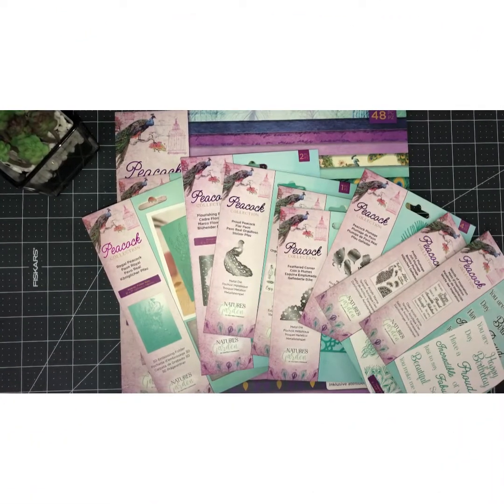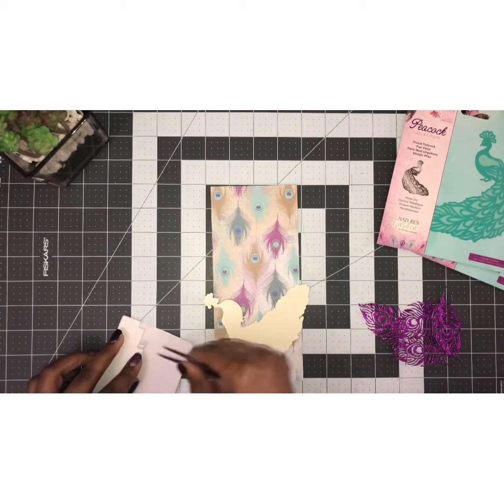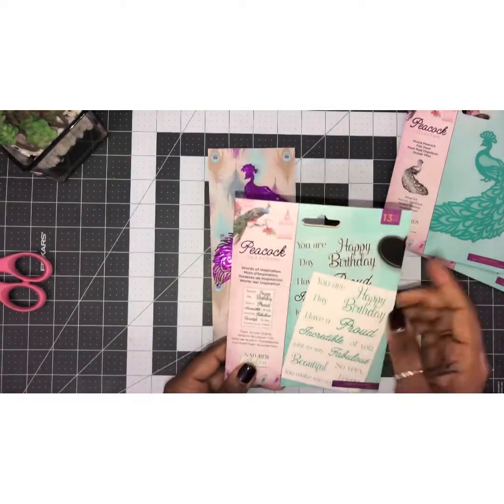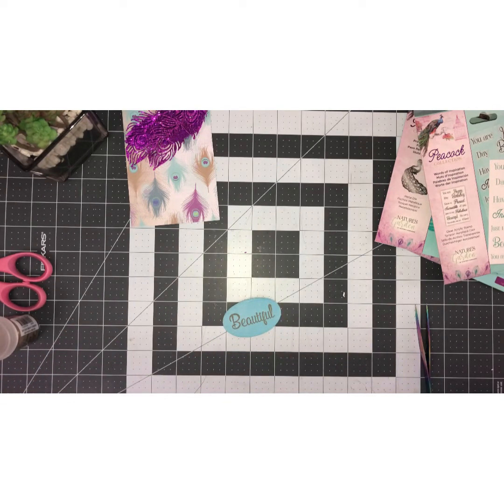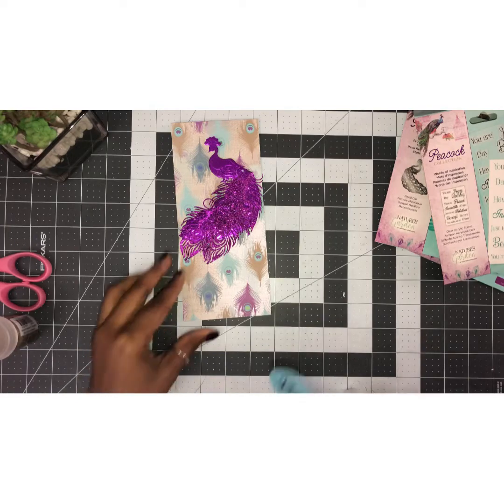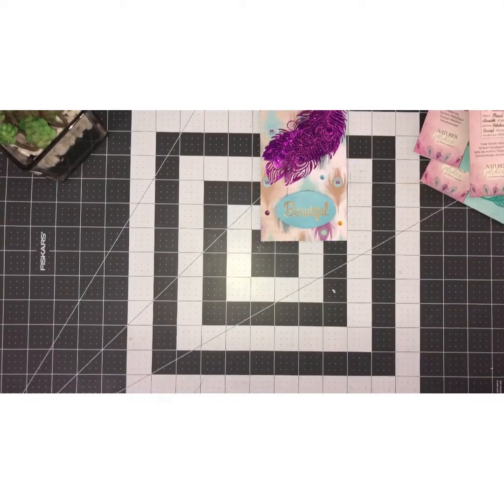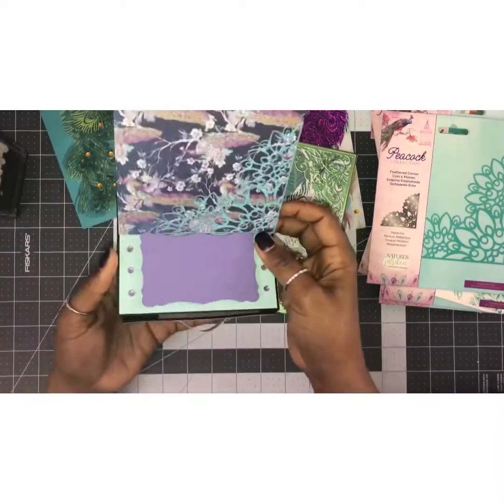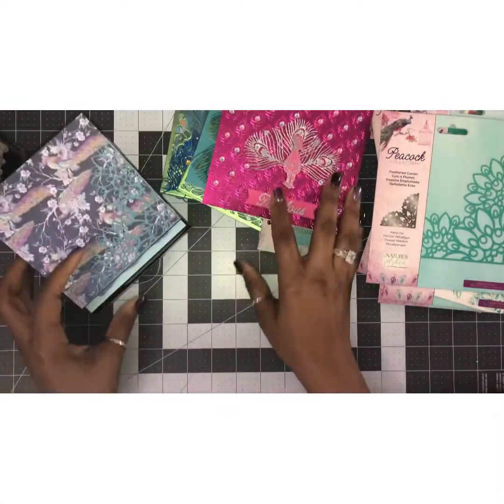Crafters Companion Peacock Collection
Join me for some proud inspiration using the peacock collection from Crafters Companion